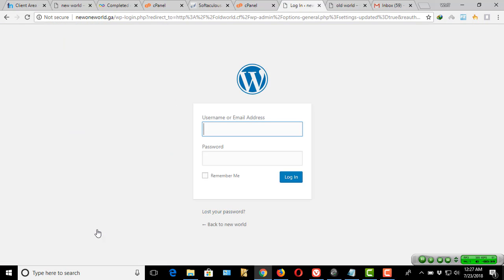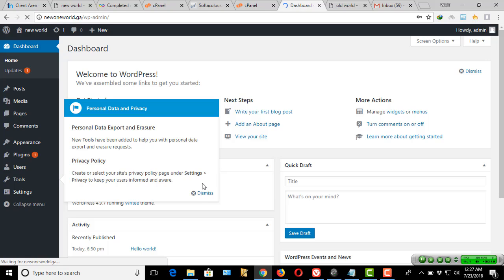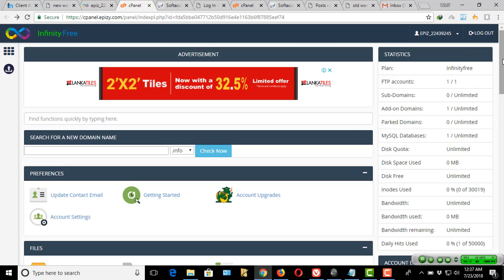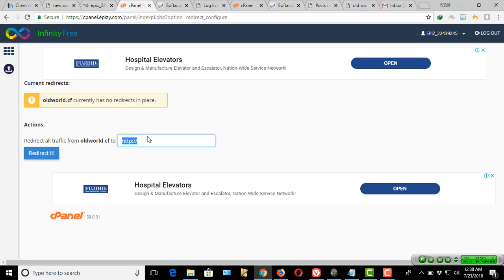How to transfer new domain name without losing traffic | WMT Pro Tech | 2018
Moving your website to a new host, and need to transfer your domain? Maybe you've found a better deal for domain registration. In any case, transferring your domain is a straightforward process, but will usually take several days to complete while you wait for all parties involved to approve the transfer. Most of the work is done behind the scenes; you'll just need to fill out a few forms.

This video from WMT Pro We provide funny and all tech tutorials,

If you have any issues about this video  informed to us we will rectify that issue immediately,

Thank you so much for your perfect visiting.